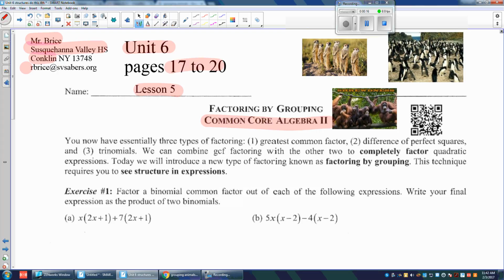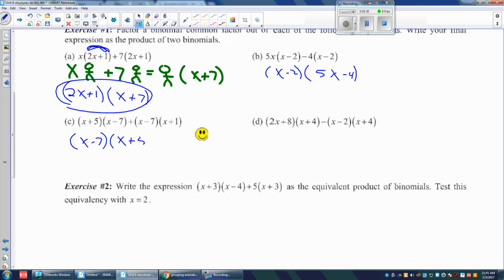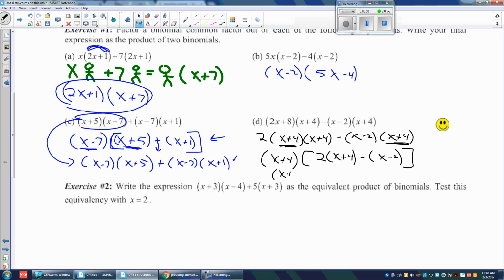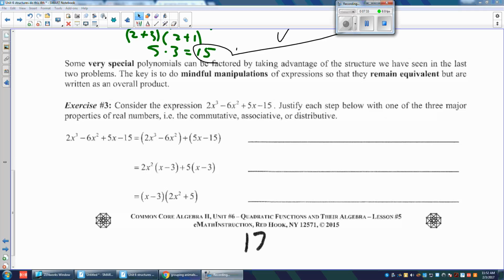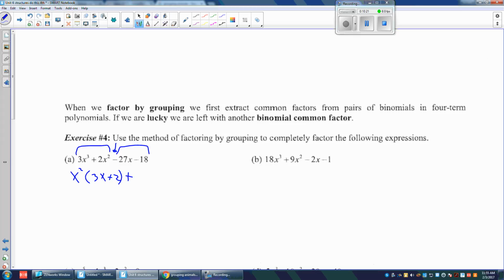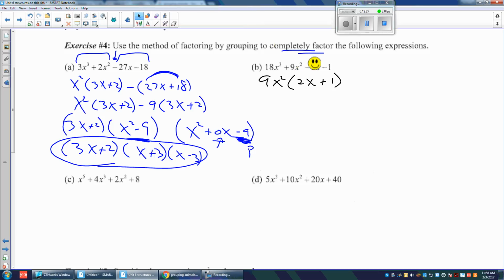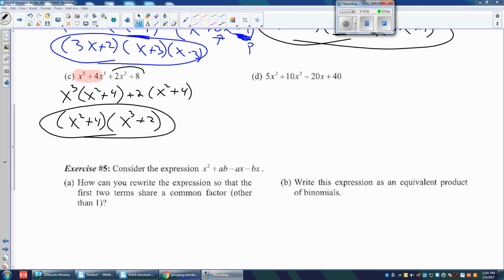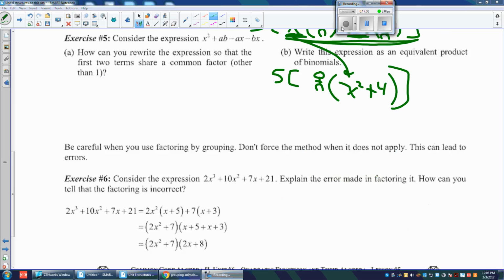Structures Unit 6 lesson 5 page 17 to 20 factoring cubics by grouping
This lesson will explain how to factor cubics, polynomials in the form ax^3 + bx^2+cx + d. The method is by grouping.  This is an introductory lesson.